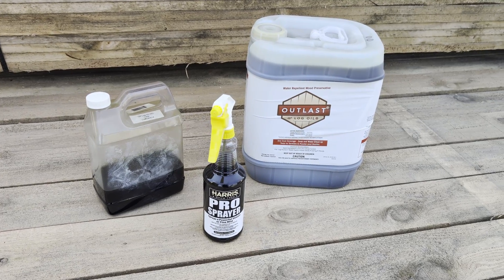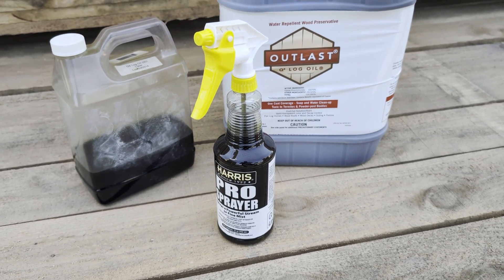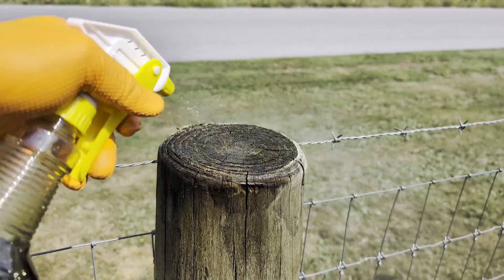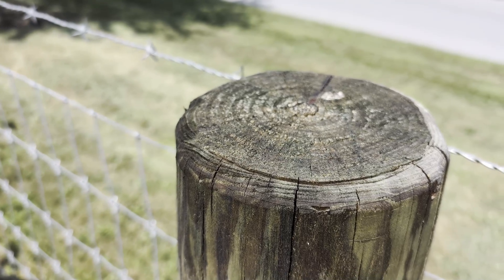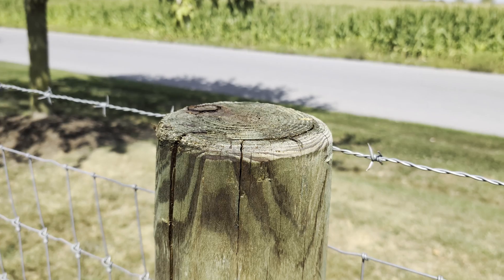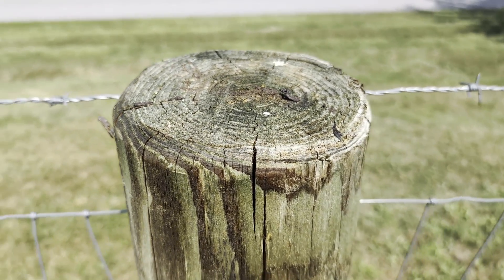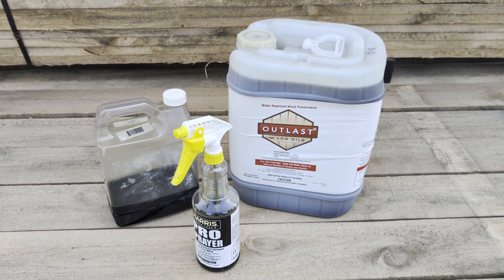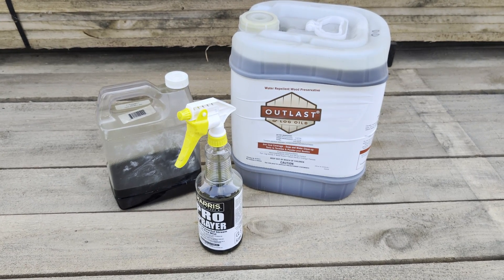Q8 Log Oil Overview & Application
Outlast Q8 Log Oil is an EPA registered - (EPA REG. NO. 81819-1) - wood preservative specifically designed to control decay causing organisms (and mold, termites, powder post beetles) in log homes and fence – even on pressure treated wood. It provides unsurpassed water repellency and sheer trans-oxide color with one coat coverage. Outlast Q8 Log Oil is a totally non-film forming exterior treatment that will never crack or peel. Unlike traditional surface coatings, Q8 penetrates deep into the lumber to provide guaranteed protection with no peeling or cracking.

Now, you can treat your fence with a wood preservative product that soaks deep into the wood to provide protection, not just on the surface, but deep into the wood’s cell structure.

Apply Outlast Q8 Log Oil End Cut Solution to end cuts of pressure-treated lumber to help prevent deterioration caused by termites, mold, mildew, and decay causing organisms.

-Meets AWPA Standard M-4 for End Cut treatments
-Required by the IRC (International Residential Code)
-Meets all Federal, State and Local VOC restrictions
-Registered and available to residents of all 50 US States
-Freeze/Thaw stable – extended shelf life
-Detergent and water clean-up
-Superior water repellency
-Stops rot and decay organisms
-Controls cracking and splitting

1 Gallon Covers Approx. 150-300 Square Feet.
                                                                                                                                                         AVAILABLE IN 1 GALLON JUGS OR BULK 5 GALLON TOTES